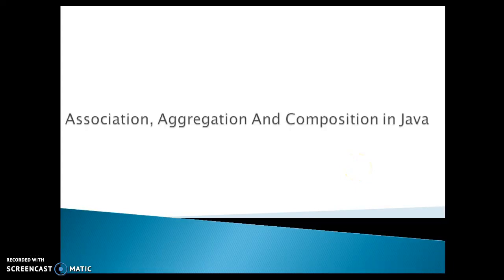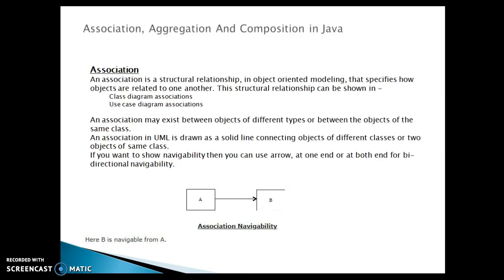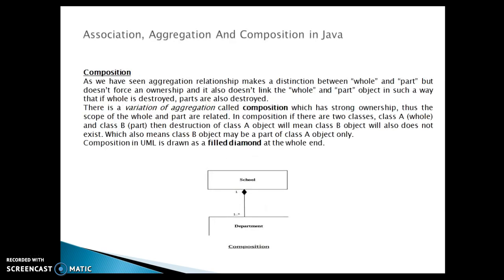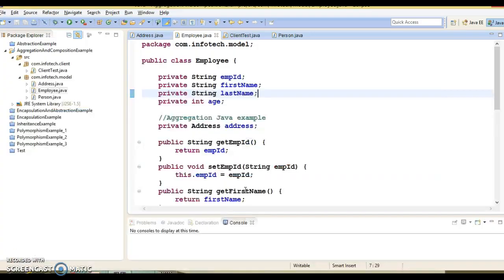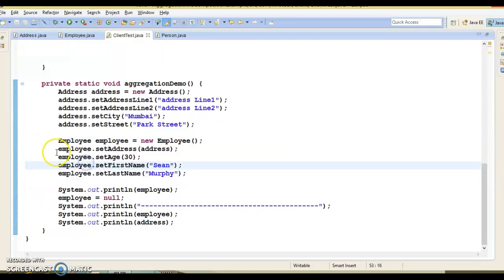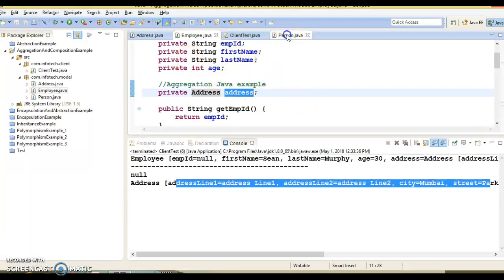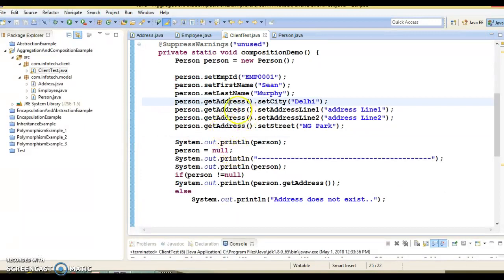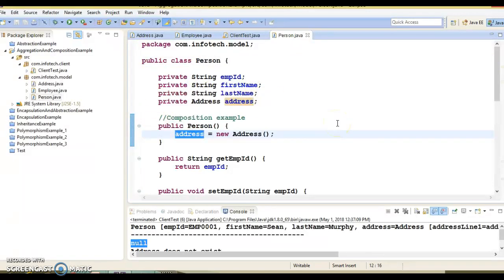Association, Aggregation And Composition in Java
In this video you will learn about Association, Aggregation And Composition in Java using a demo project
Below is the GitHub link to download source: